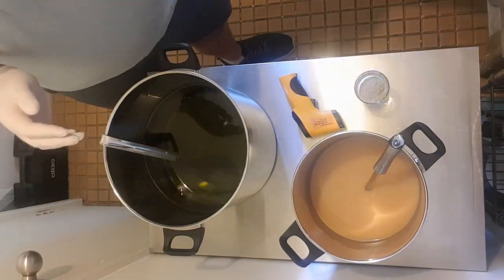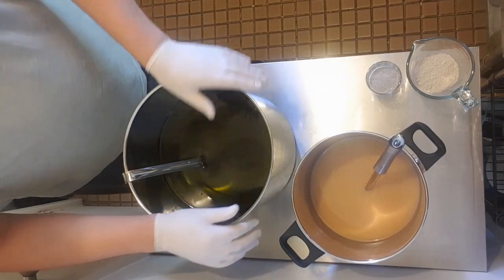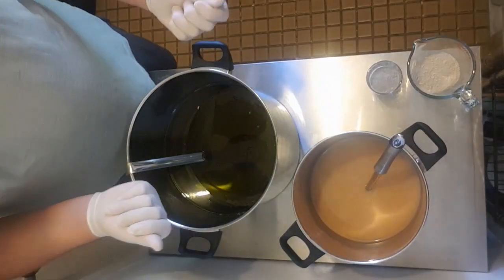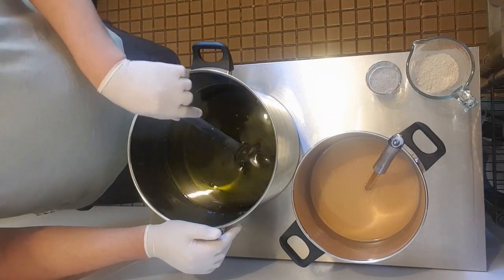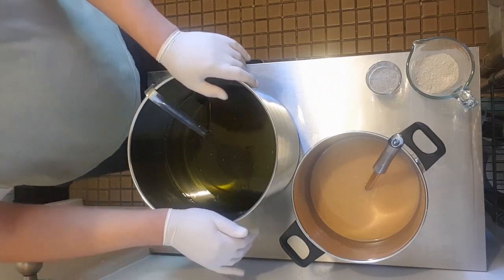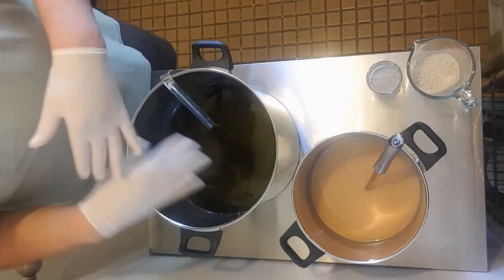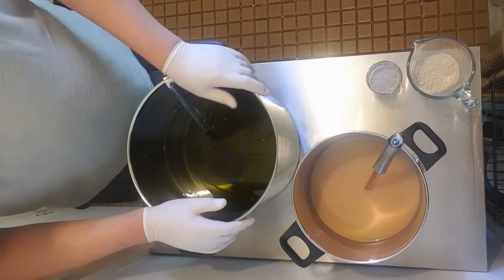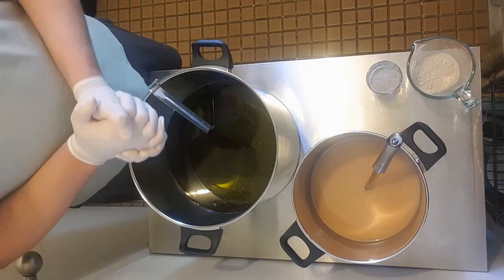Jasmine & Chamomile Oatmeal + Oatmilk Body Bars (Double Oat) + Olive Oil Grades - Dawn Organics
Hello again everyone, today we’ll be making some Jasmine bars topped off with chamomile flowers. They are such a beautiful combination and the scents complement each other quiet well. It is an overall relaxing and soft aroma; Jasmine is one of my favourite floral smells

Main color is yellow Australian clay with some gold Brazilian clay. I ran out of gold Brazilian clay as my supplier is out of stock, but that is okay! We made do, I thought I’d try some grey Brazilian clay, color has come through a little more after it has been curing for a few days, the olive oil color definitely has overpowered it somewhat. Nevertheless, they turned out great. This is my double oat soap recipe made with coconut & olive oils

I also discuss the difference between extra virgin olive oil & virgin olive oil

Recipe Information;
Yields 50 150g Average Bars cut at 3cm
Pot Phase;
70% Australian Cold Pressed Virgin Olive Oil (Pronto Fine Foods)
30% - Organic RBD Coconut Oil (Hello Pure)

80/20 Split total 3% clay;
Self-prepared colloidal oatmeal added to clay
Australian Yellow Kaolin Clay + Brazilian Gold Clay (New Directions)
Brazilian Grey Clay (New Directions)

Natural Fragrance Blend;
4% Organic Jasmine Fragrance Oil (Nature’s Flavours) + 1% Cedarwood Atlas Essential Oil (New Directions) + 0.7% of Natural Vitamin E Mixed Tocopherols 70% (AWO – Australian Wholesale Oils) Optional

Water Phase;
1.2% Sodium Lactate (Heirloom Body Care) Optional
Self-prepared pure oat milk for the water phase + 1.2% Pink Salt + 3% Organic Raw Sugar frozen into cubes. I still use a 25% water to oil ratio + you have to calculate the salt & sugar when weighing out your ice cubes. You can go without using these additives. You may watch the video I made regarding how to make & prepare your own oat milk

5% Superfat

Great Quality Carrier Oils in Australia on a budget;
Remano Extra Virgin Cold Pressed Spanish Olive Oil 3.78L $19.99 (ALDI)
The Olive Tree Australian Extra Virgin Cold Pressed Olive Oil 3L $23.99 (ALDI)
Just Organic Extra Virgin Cold Pressed Olive Oil 500ml $4.69 (ALDI)
Just Organic Virgin Coconut Oil 900g $8.99 (ALDI)
Bondall Sodium Hydroxide 98% Purity 1kg $9.05 (Bunnings)

Main Music by; Sunset n Beachz - Ofshane